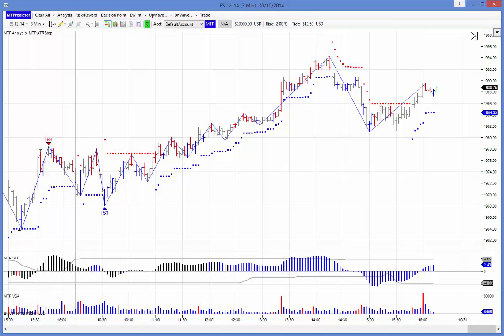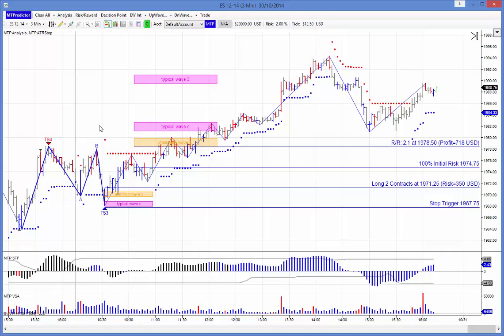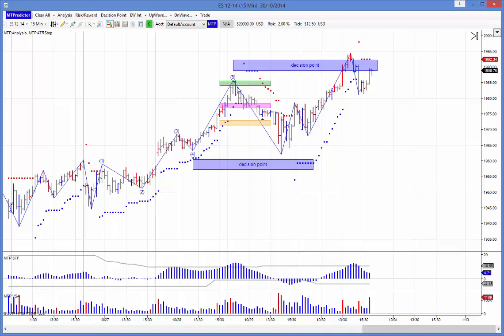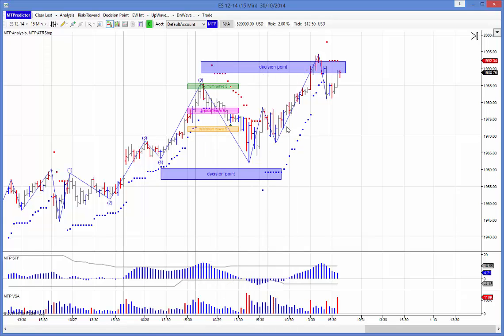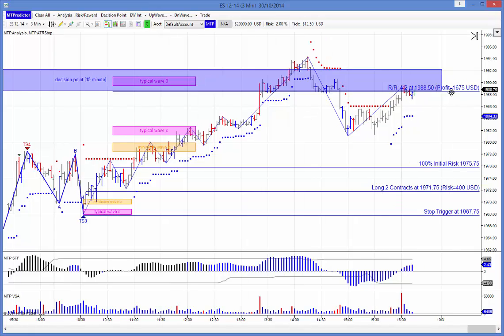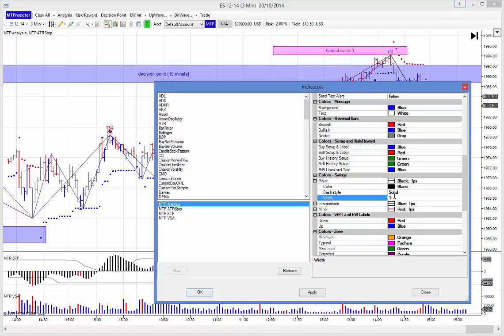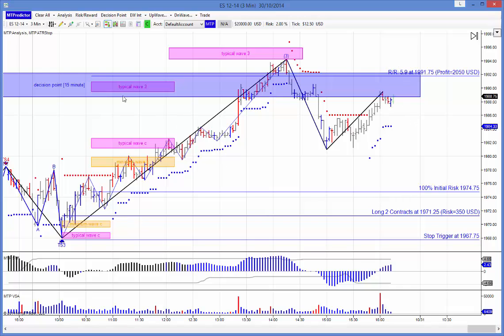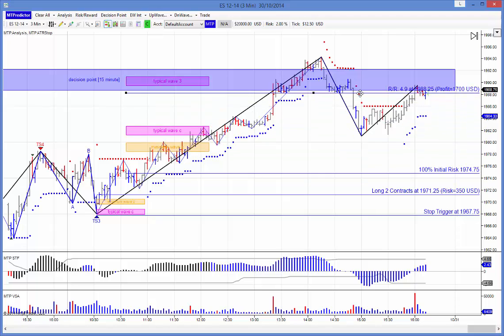MTPredictor TS3 Buy nails low of the day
In today’s MTPredictor video I would like to take a look at the TS3 buy in the 3min ES that came at the very bar of the low of the day yesterday. The video then goes on to look at some more advanced ways to increase the Profit on the Trade by using the larger degree (15min) resistance zone.